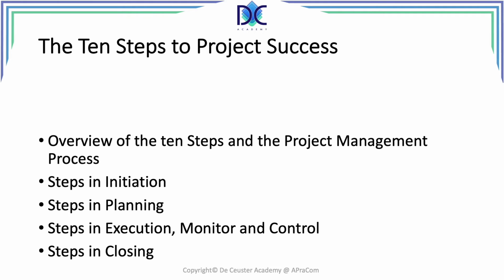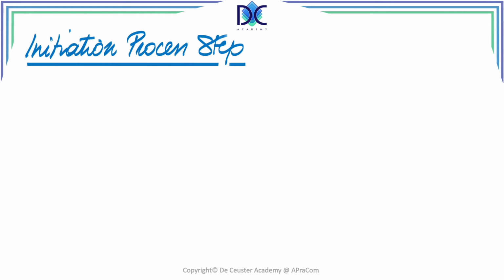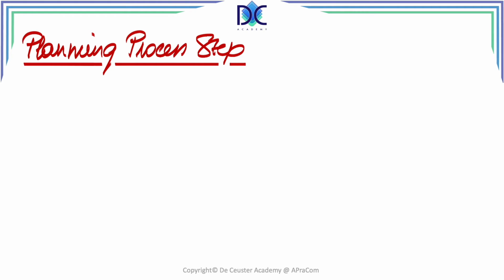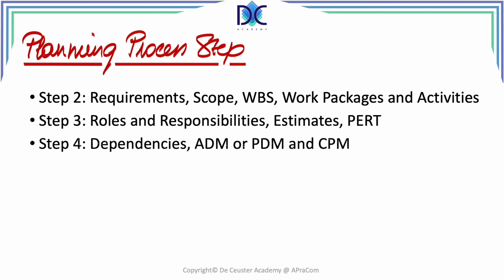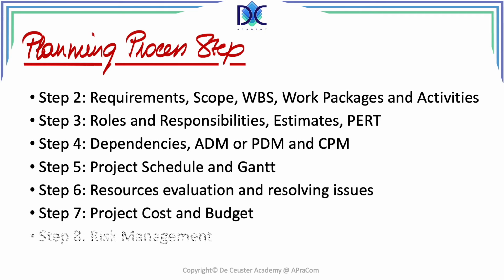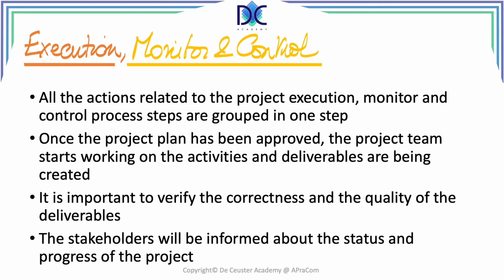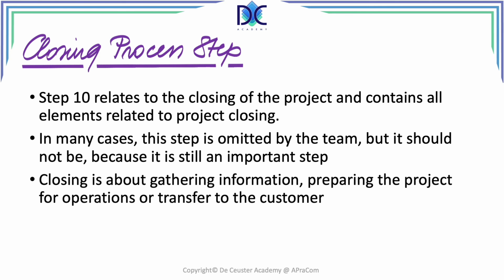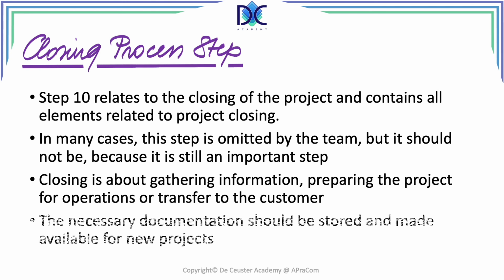10 Steps - Video 003 - Ten Easy Steps towards Project Success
10 Steps - Video 003 - Ten Easy Steps towards Project Success

In this video, I introduce the 10 steps that will be discussed in details later in the following videos